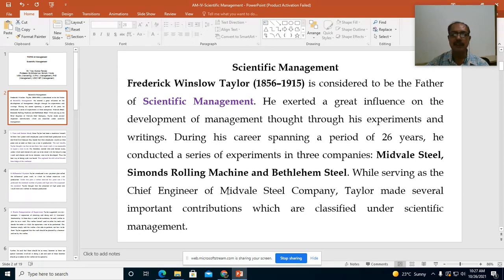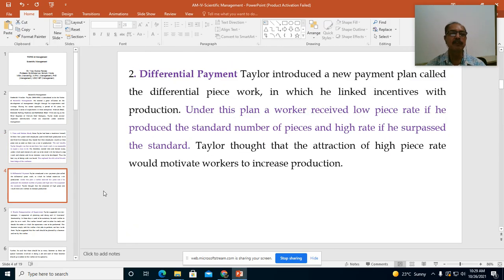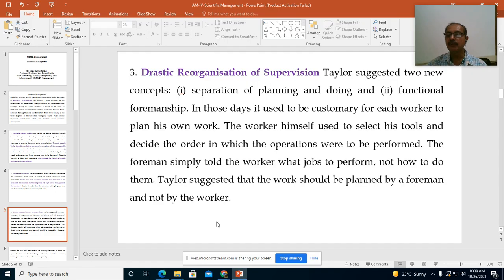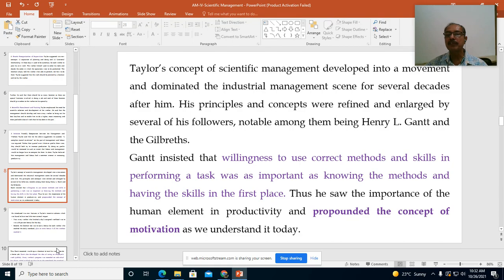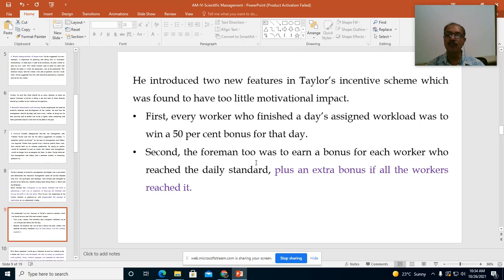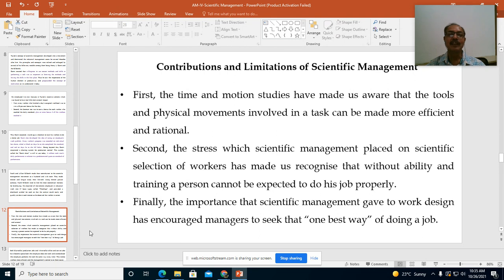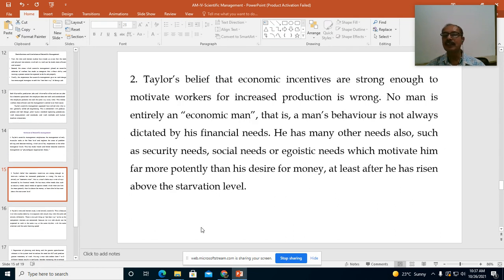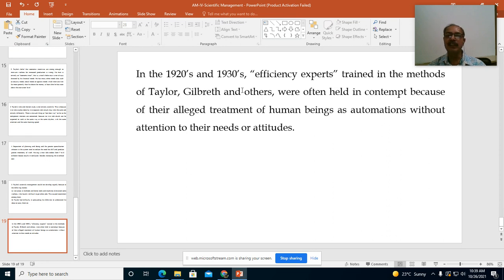Scientific Management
Boost efficiency with Scientific Management! ⚙️ Learn how Frederick Taylor’s principles revolutionized work processes, increased productivity, and optimized labor.